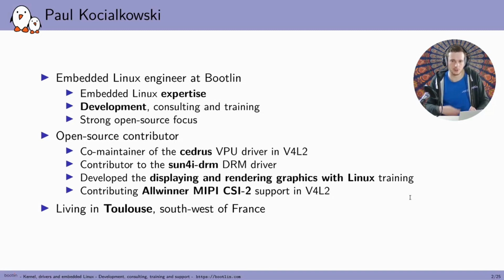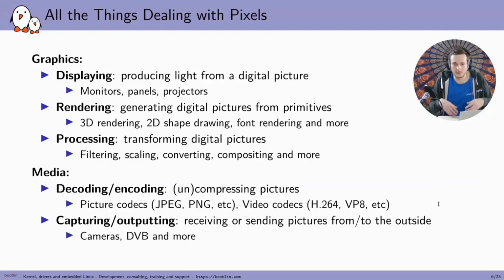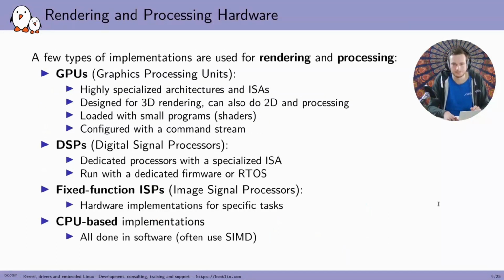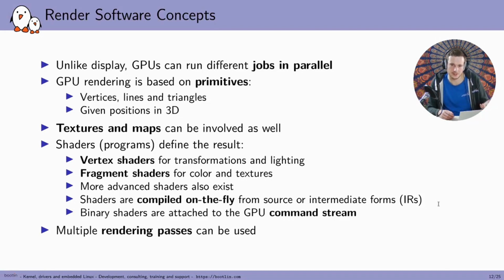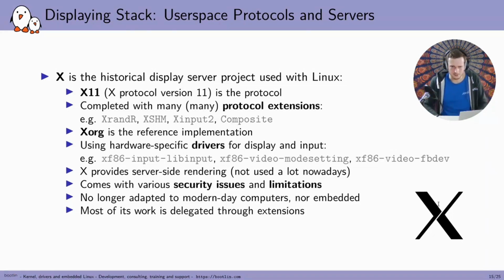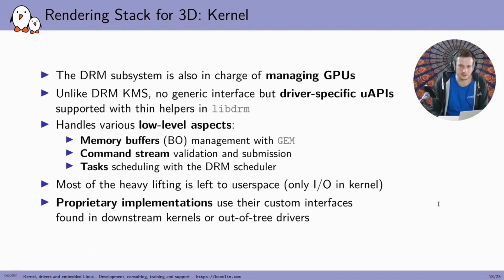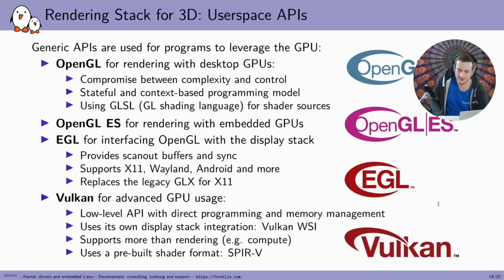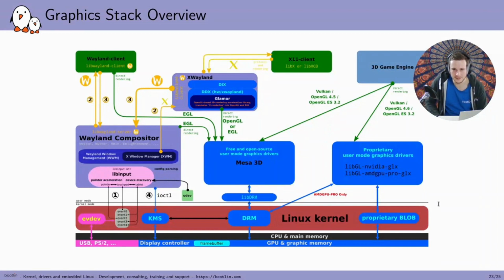[Multimedia] An Overview of the Linux and Userspace Graphics Stack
Graphics with the Linux kernel is often perceived as a haystack, composed of many components that have complex interactions with eachother. While this is not always far from the truth, this talk will try to provide a clear overview of the different pieces in the stack and what their individual role is.

Throughout the presentation, various APIs, protocols and software implementations will be demystified, covering both display and render aspects. This includes topics such as DRM, Wayland, Xorg, OpenGL, Mesa and more!